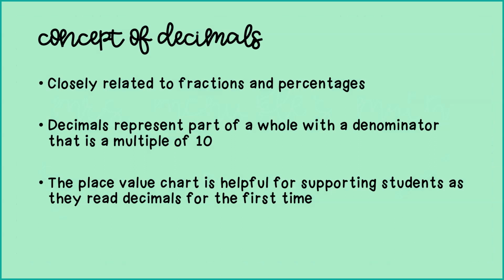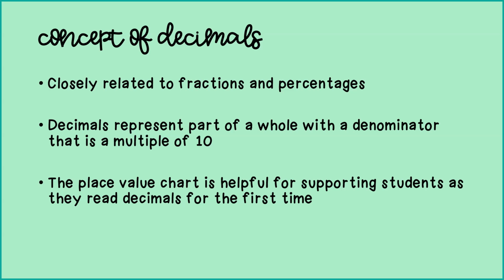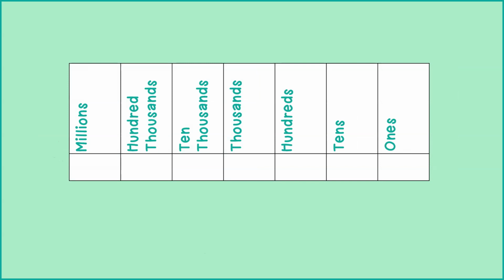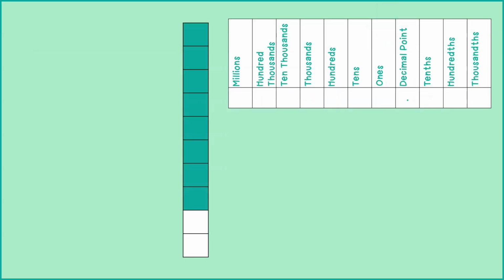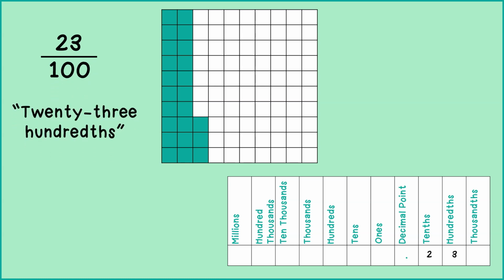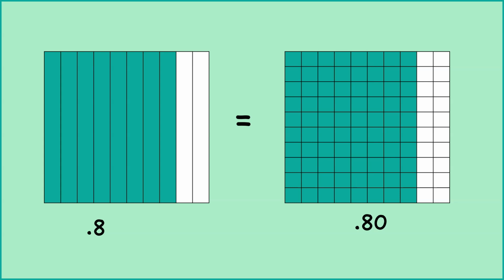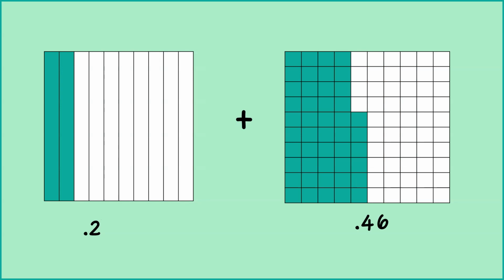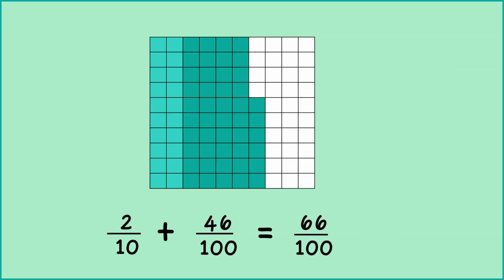Decimal Concepts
Decimals are closely related to fractions and to percentages. Understanding fractions is essential to developing an understanding of decimals.